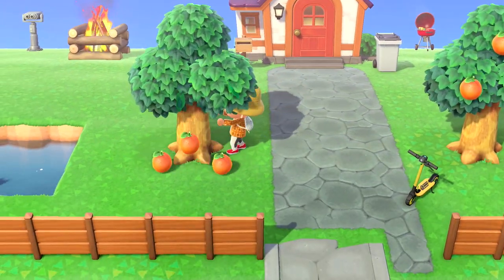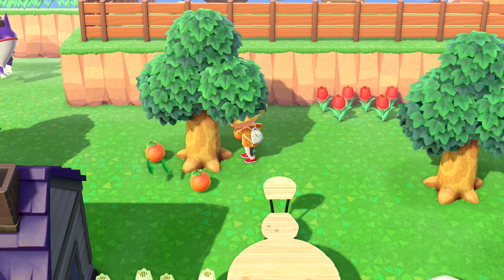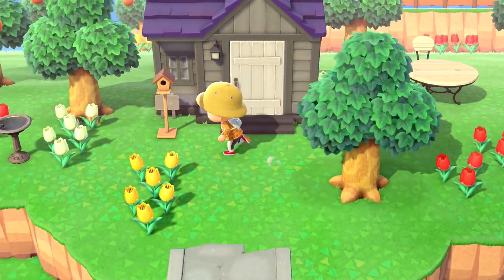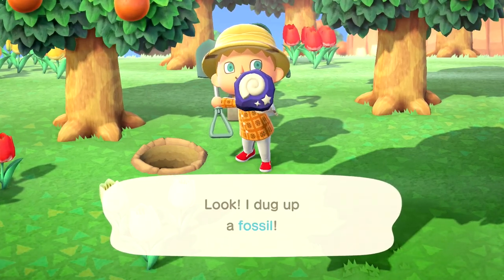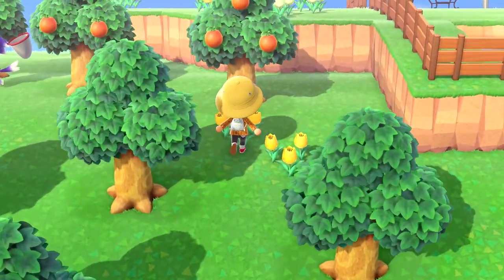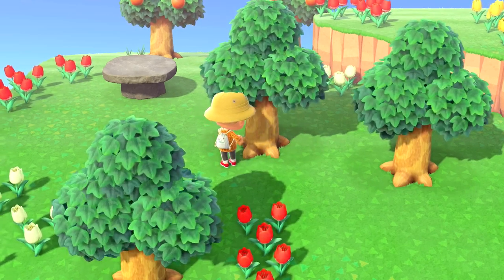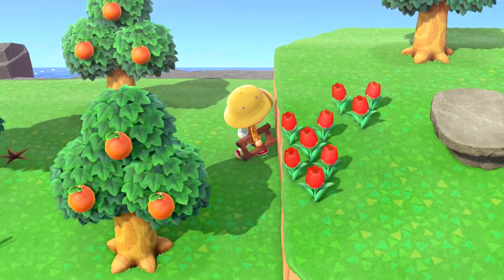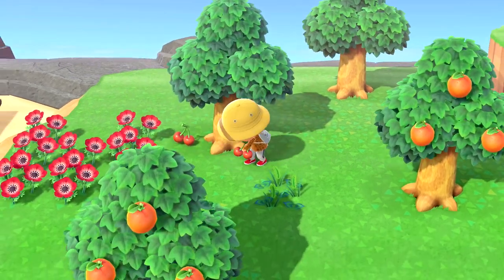How To Make 200,000 Bells in 20 Minutes in Animal Crossing New Horizons!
102% 154K/150K

In this video, I show you how to make 200,000 bells in 20 minutes in Animal Crossing New Horizons.